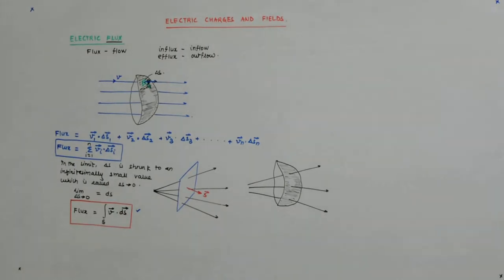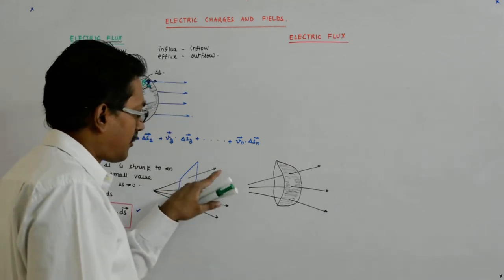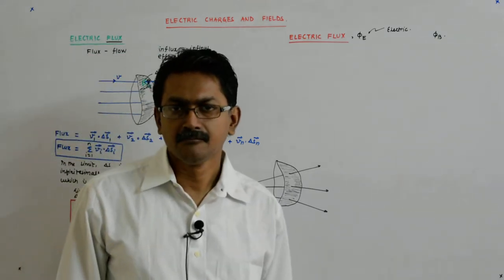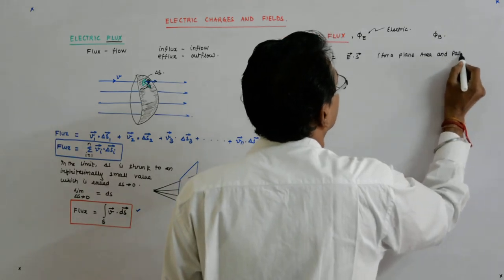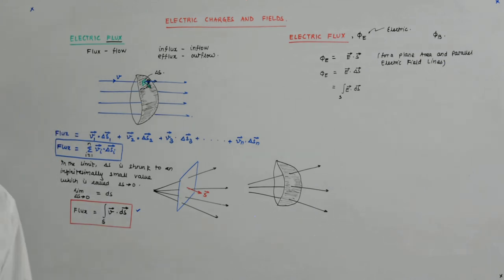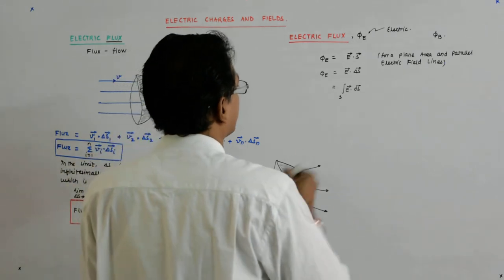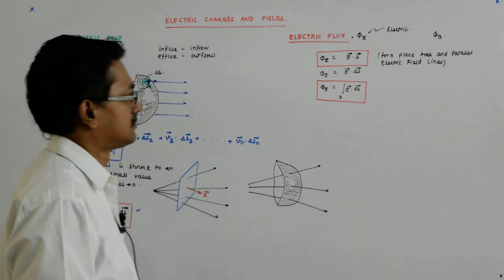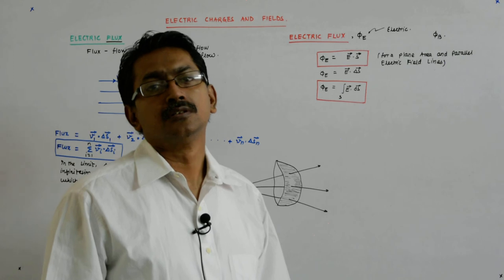Electric Charges and Fields 28 | Class 12